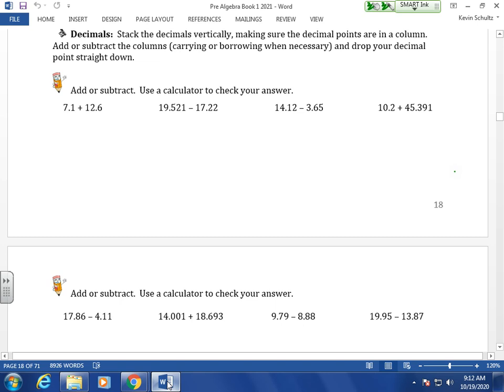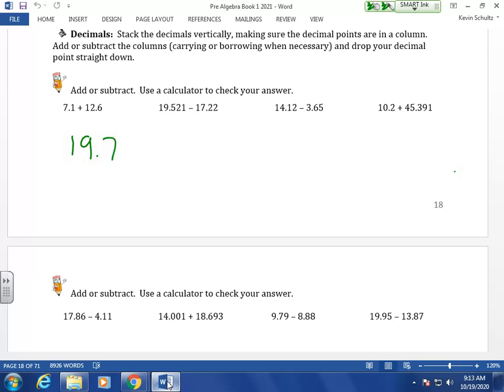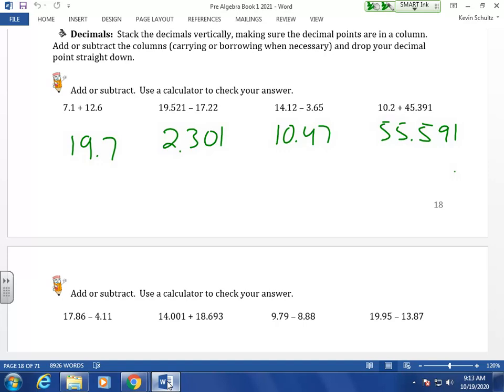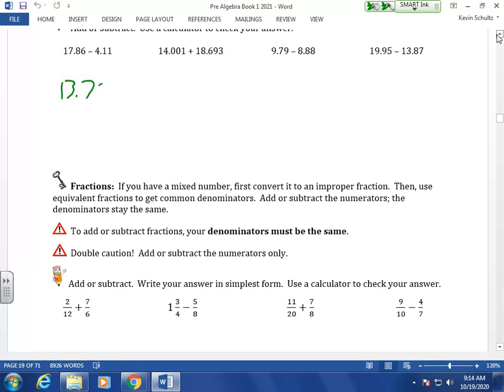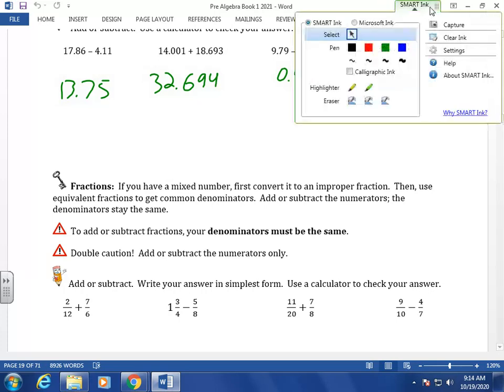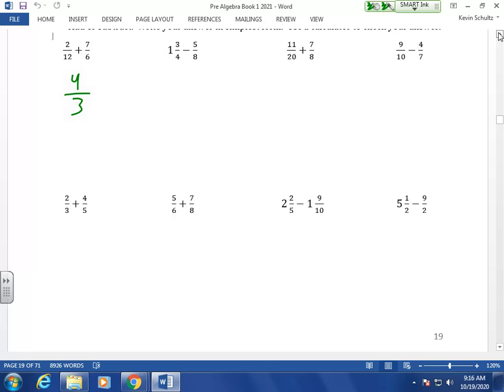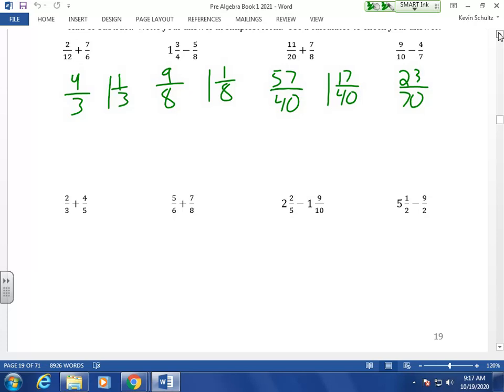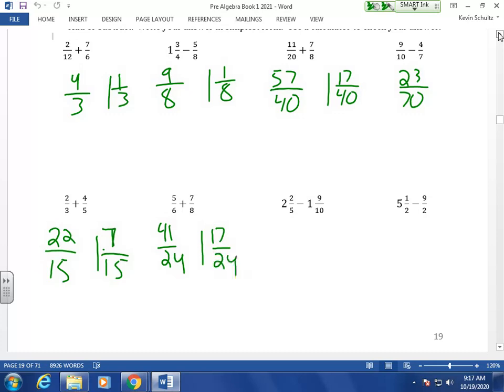7 Pre Algebra PO9 Corrections 10/19/20